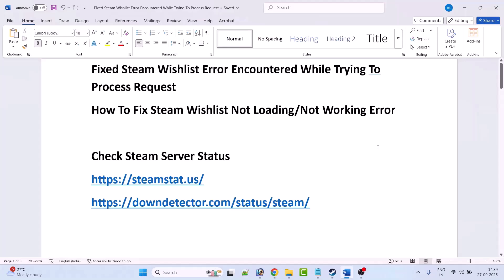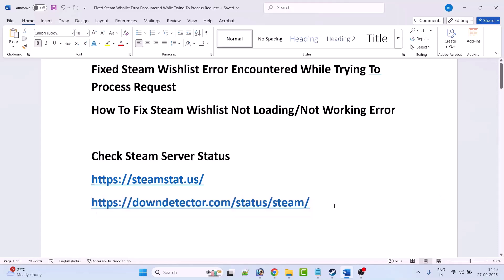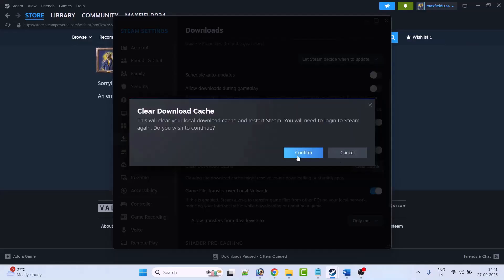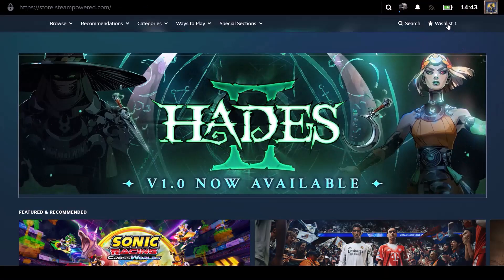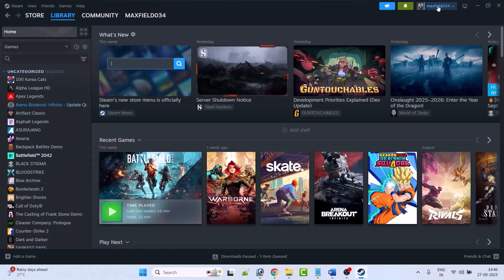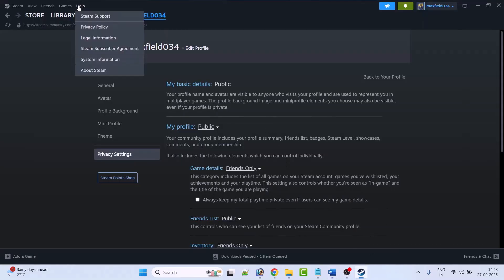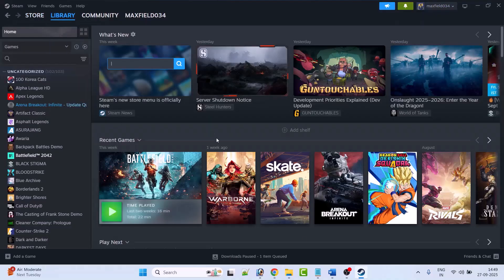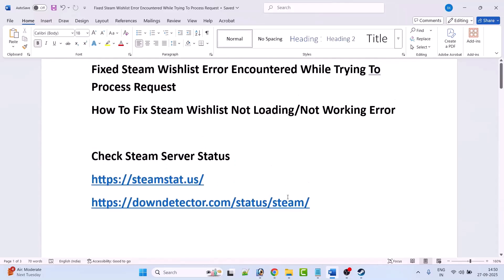Fix Steam Wishlist An Error Was Encountered While Processing Your Request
In This Video Guide, You Will Learn How To Fix Steam Wishlist An Error Was Encountered While Processing Your Request.
How To Fix Steam Wishlist Not Loading/Not Working Error. Solved Steam Wishlist Error Encountered While Trying To Process Request.

The Error Is Displayed As:
Sorry,
An Error Was Encountered While Processing Your Request.

And In This Tutorial, I Have Shown Fixes To Solve This Steam Wishlist Error.

I Hope any one of the fixes mentioned in the video would help you to solve Steam Wishlist An Error Was Encountered While Processing Your Request.